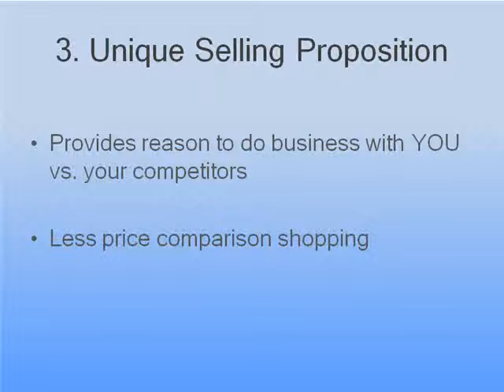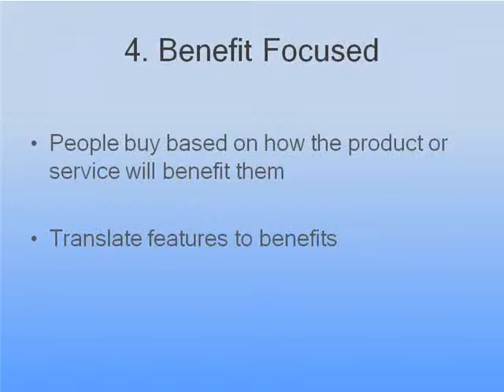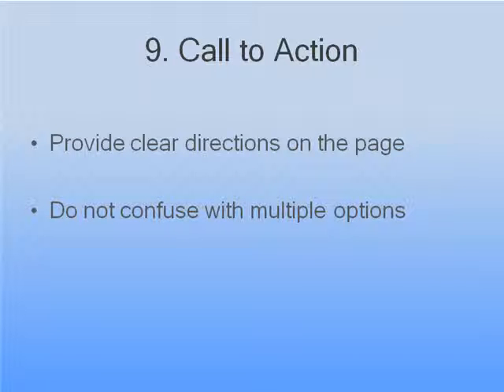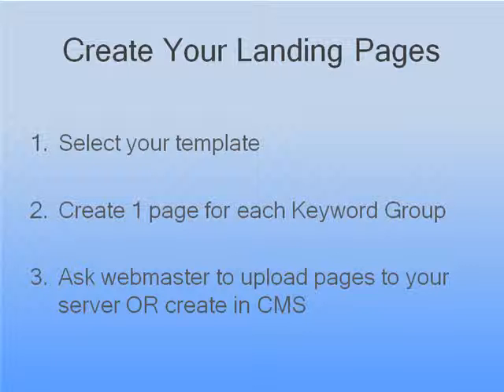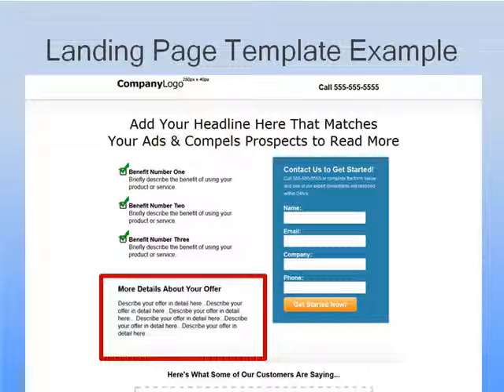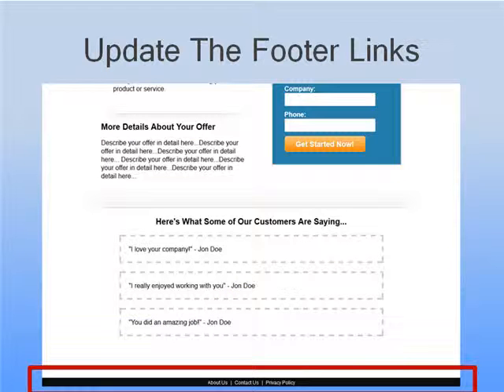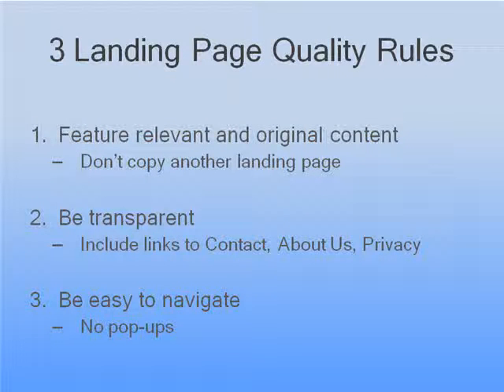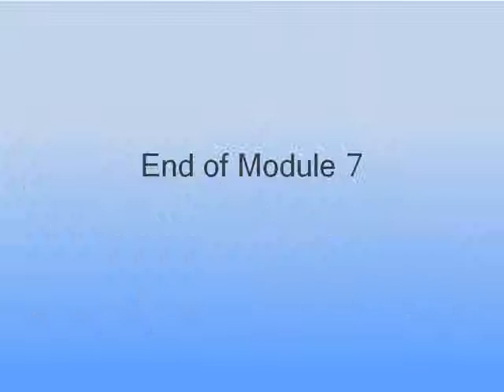ASF Module 7